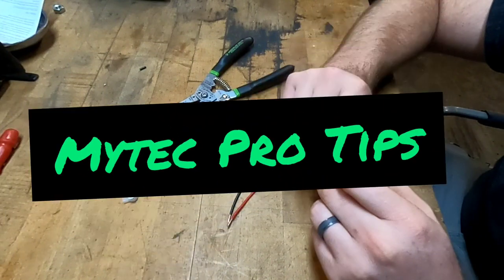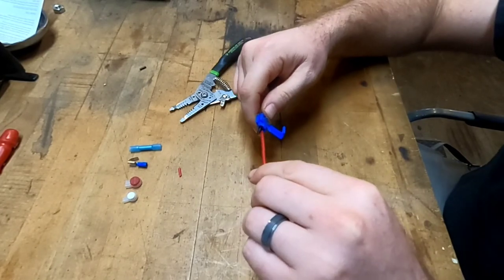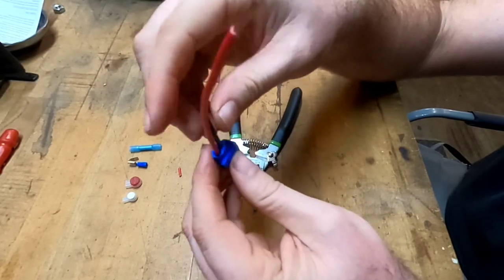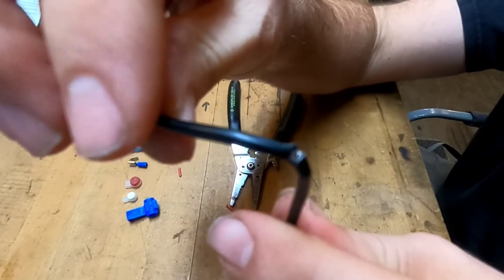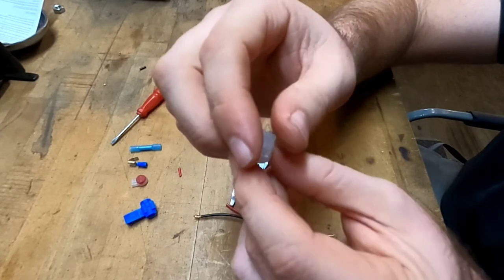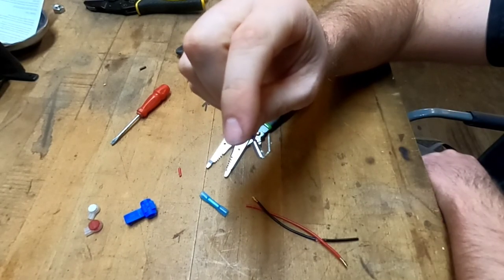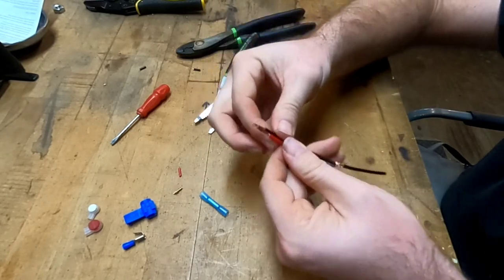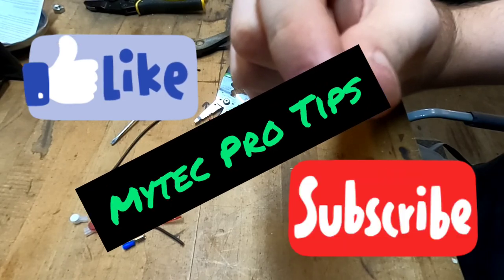Scotch lock crimps are bad and why they suck!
Overview of why Scotch lock crimps suck and what you should use instead